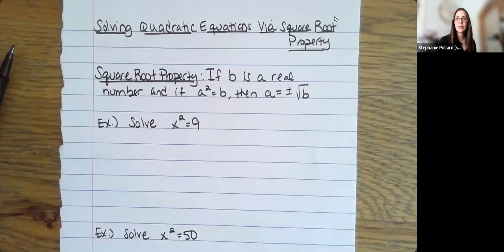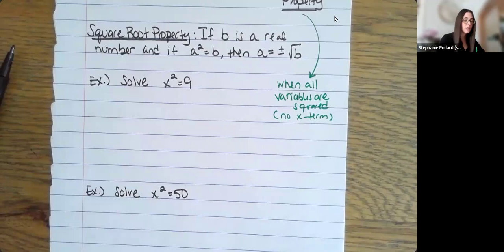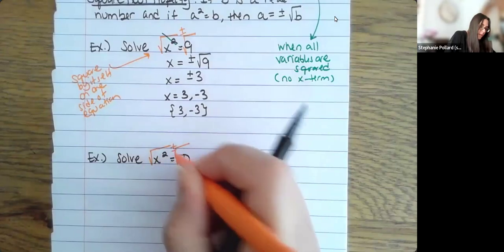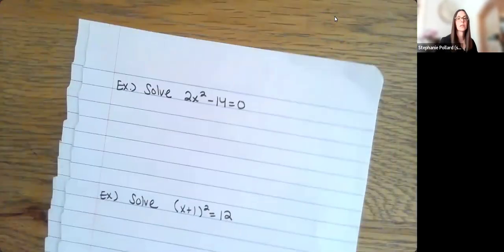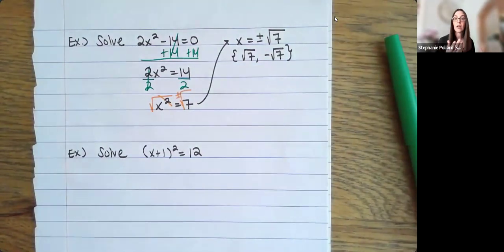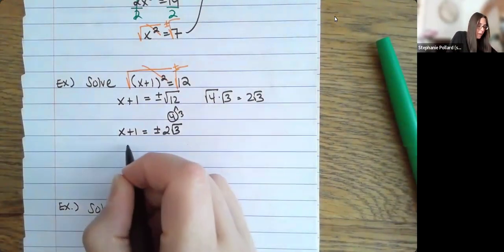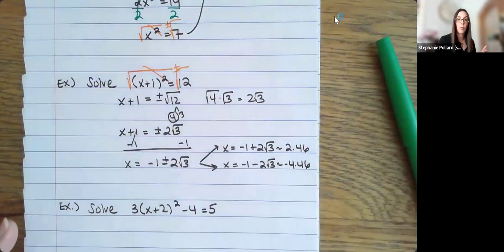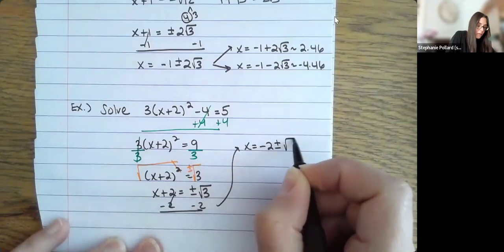MAT096 - Video 100 - Solving Quadratic Equations Via the Square Root Property